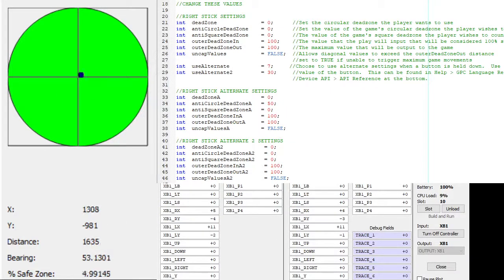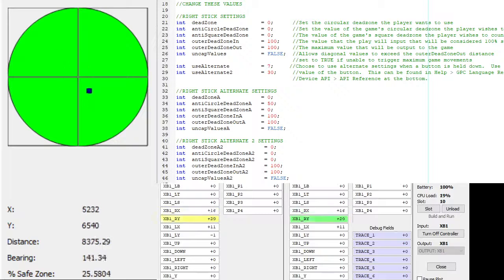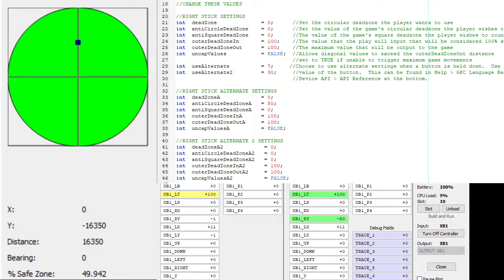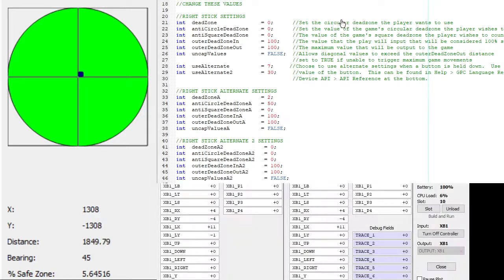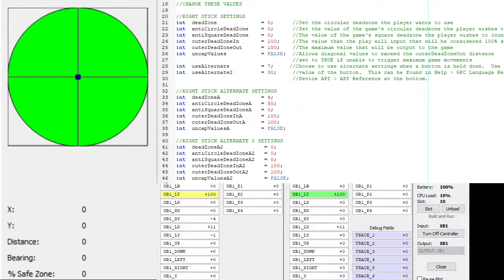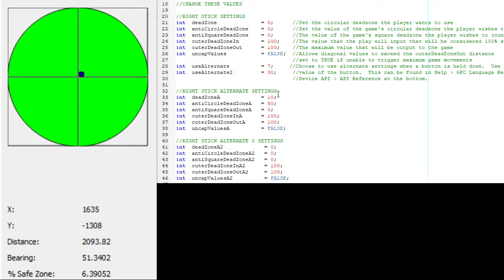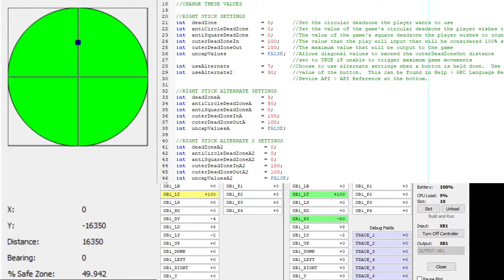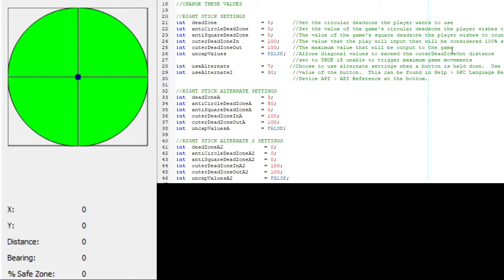TitanOne Deadzone/Antideadzone Script | Antideadzones with Small Inputs and Low Resolution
The TitanOne has a resolution of -100 to 100.  Antideadzones convert small inputs into big inputs but the smaller inputs you make, the more the resolution matters.  With small inputs you only have a few values to work with, which have to be expanded to a much larger region.

At the smallest movements shown you have(-1, 0)(left), (0, -1)(up), and (-1, -1)(diagonal).  The diagonal is ~40% farther than the cardinals which explains the square shape.  Using some deadzone(~3+) helps make sure that there are enough values to avoid that large initial diagonal difference.